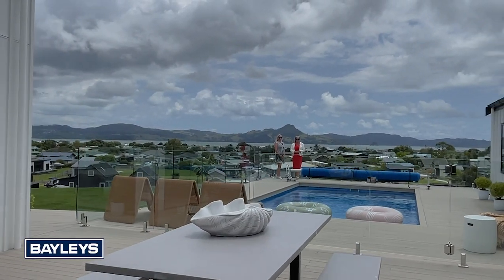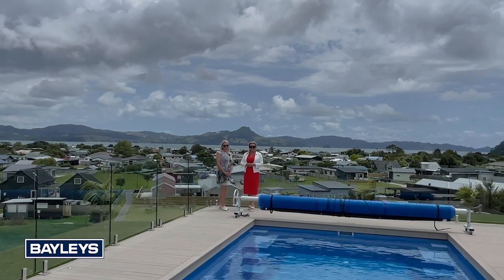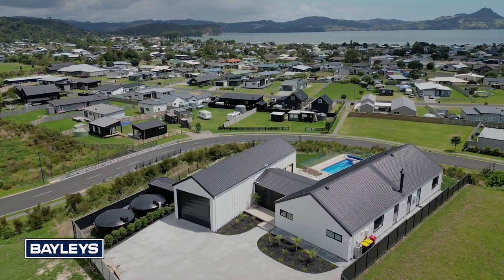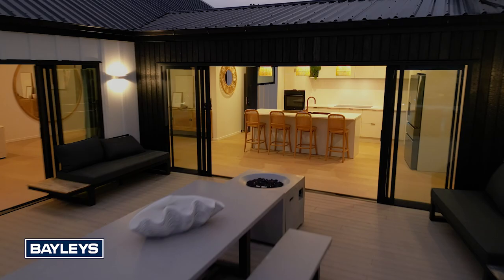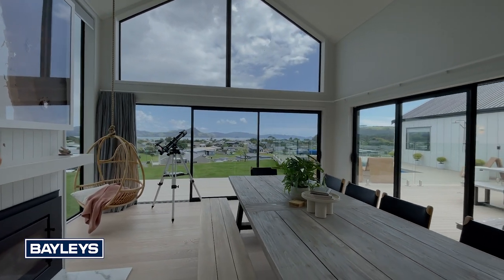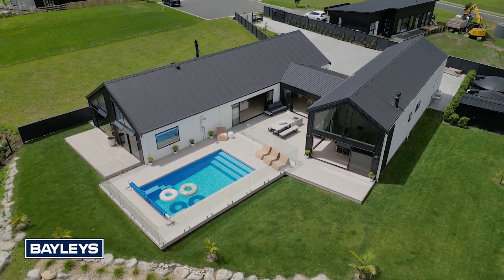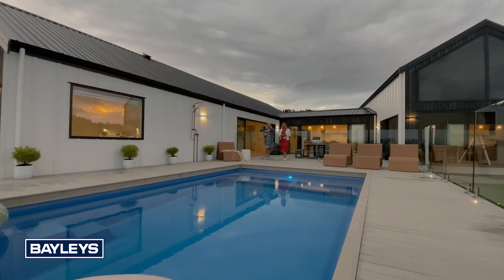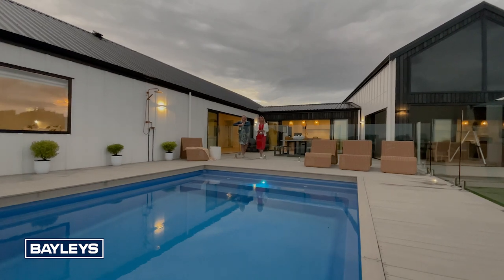5 Joyce Harsant Place, Cooks Beach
Marketed by Belinda Sammons and Kylie Pullen from Bayleys Real Estate, Whitianga. cooksbeach, cooksbeachrealestate, cooksbeachproperties , cooksbeachpropertiesforsale, livinginrealestate.